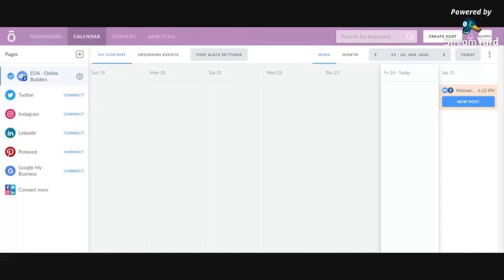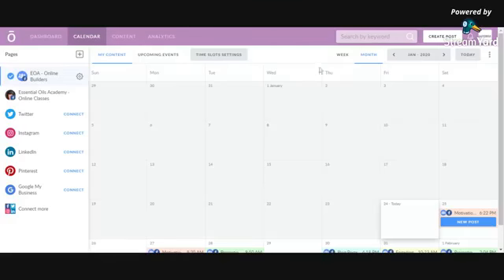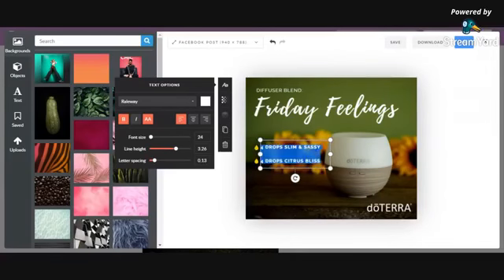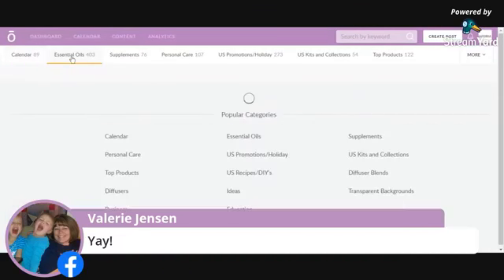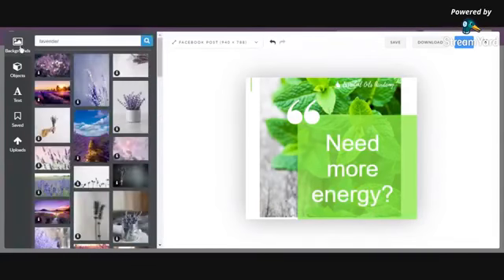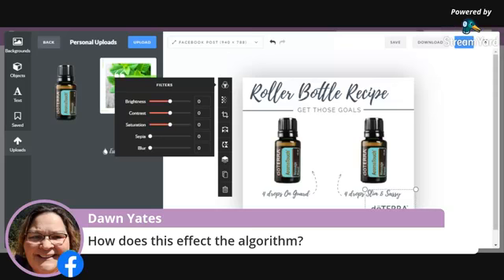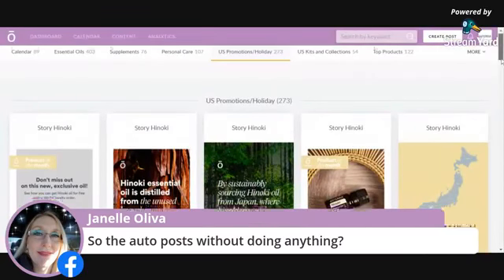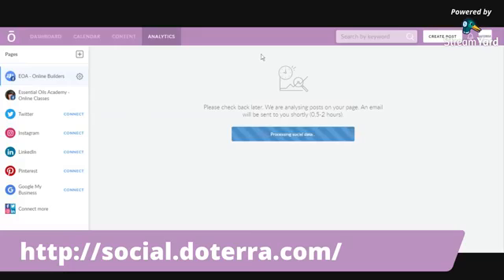SECRETS revealed about the NEW dōTERRA Social platform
PART 1 -

I know all of you guys have probably seen the new dōTERRA Social platform being posted in all the groups, right?

Well, at first I was not really excited about the options, but THEN I got in there and started playing around and went BANANAS at all the possibilities!!!

Want to know what I am going to do next? I created this "getting started" intro video for it so you guys can see 😱

Tell all your team to check it out and I can do more videos to help you understand how to market your business. This is a total GAME CHANGER guys, so don't miss it!